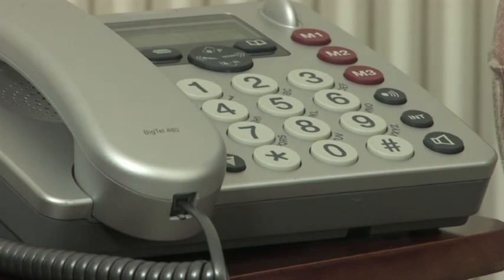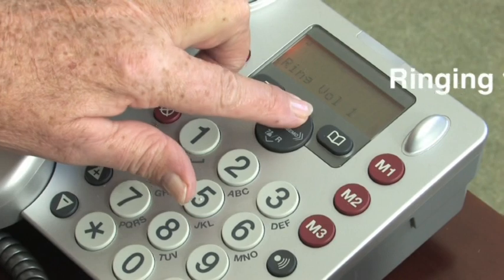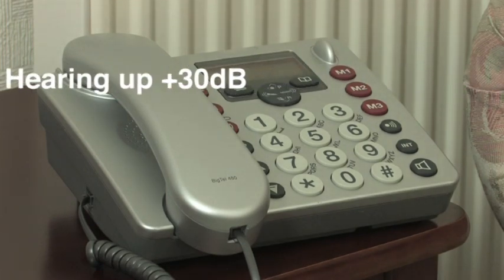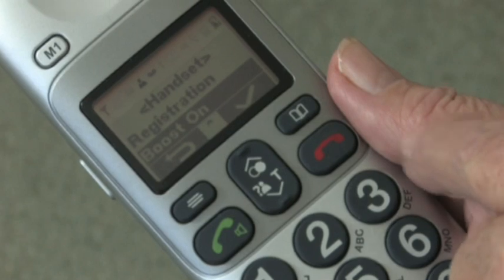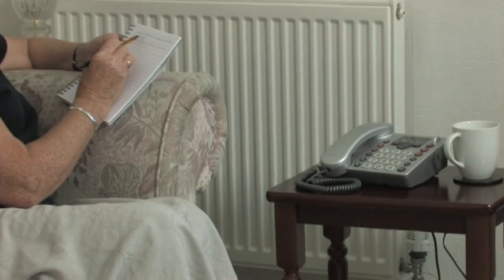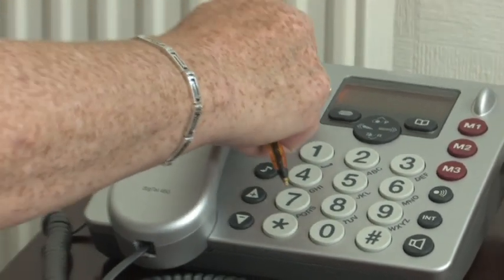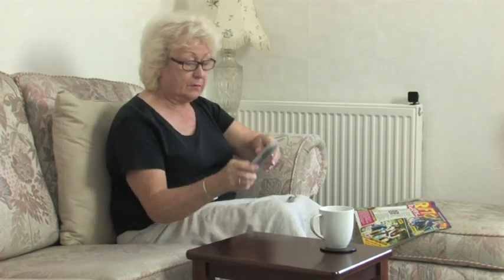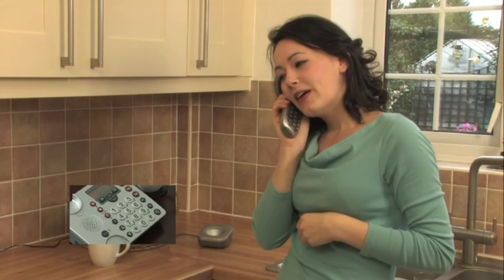Amplified Big Button Combination Set With Extra Loud Volume And Tone Control